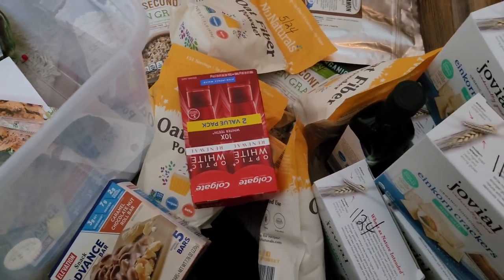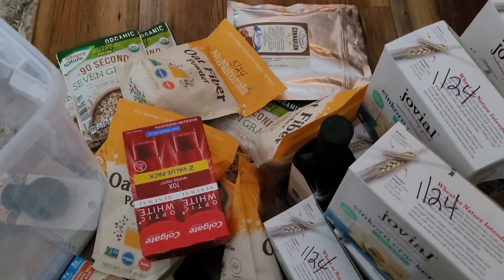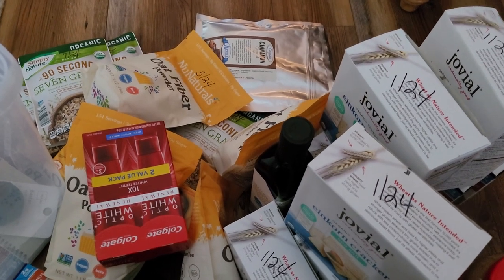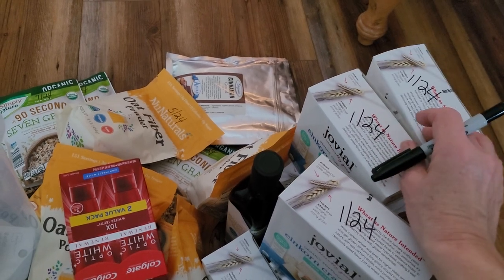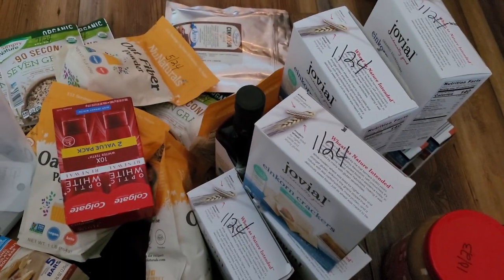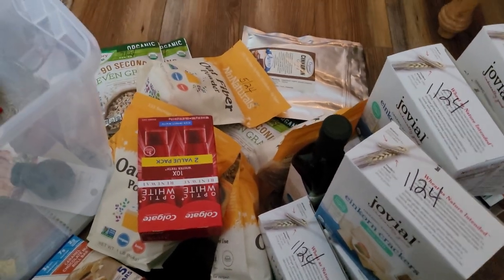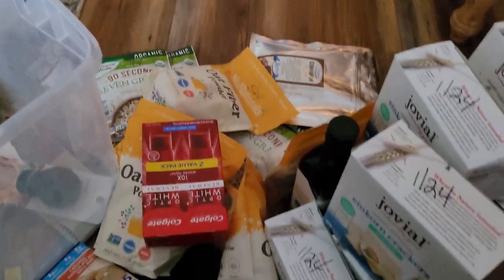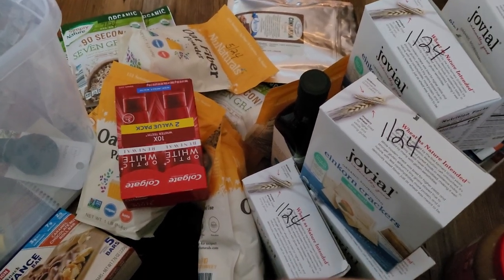Quick Prepper Pantry Organizational Tip | Food Storage | Extended Pantry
This will make keeping up with your extended pantry so much easier!